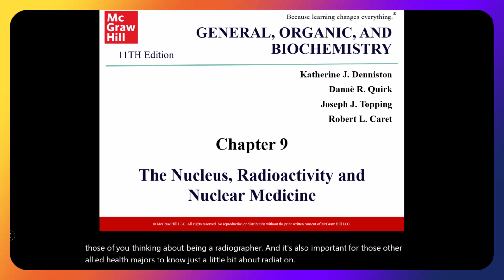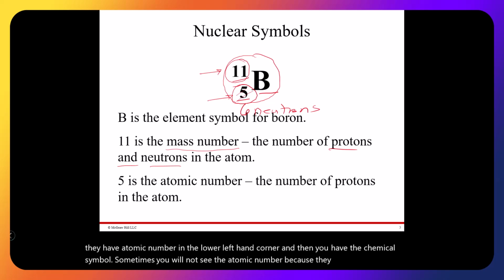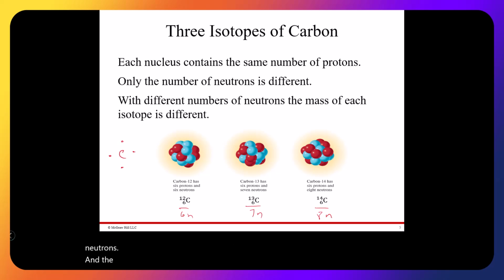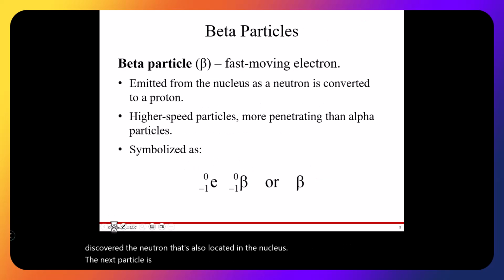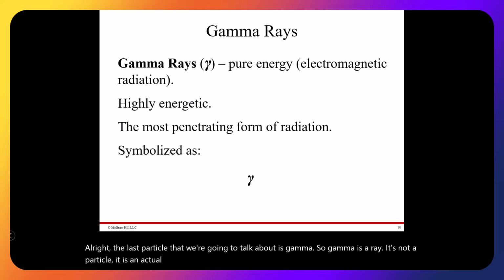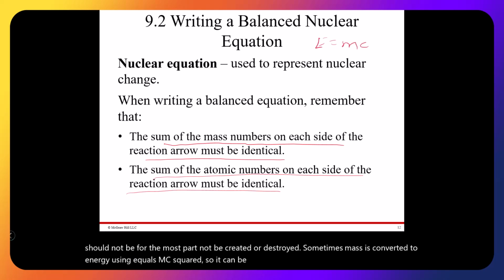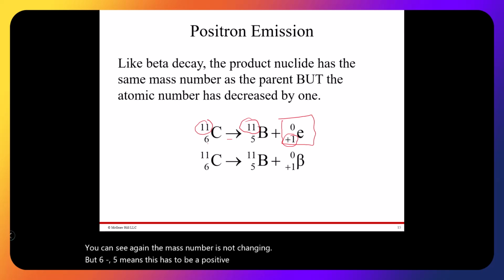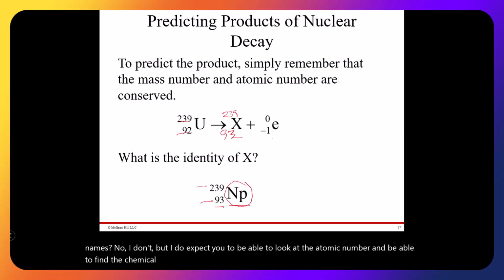Chapter 9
Types of Ionizing Radiation, Writing Nuclear Reactions